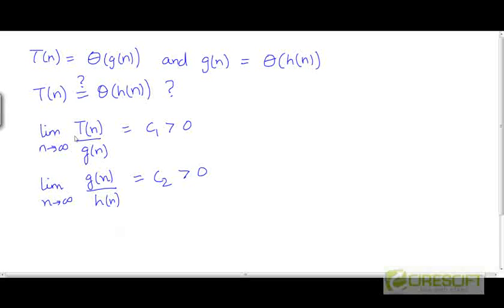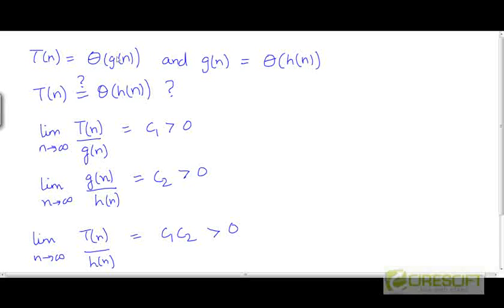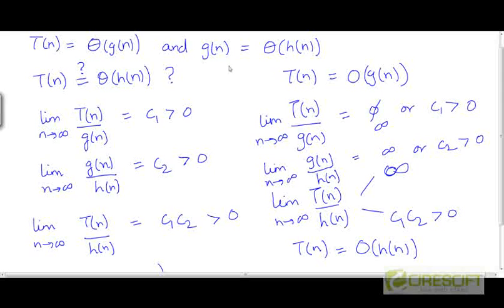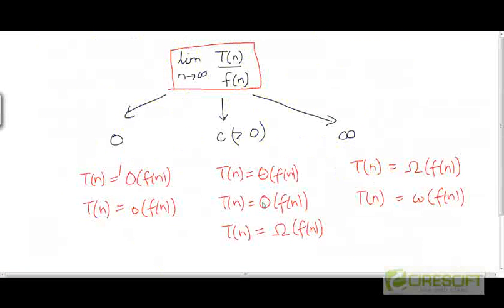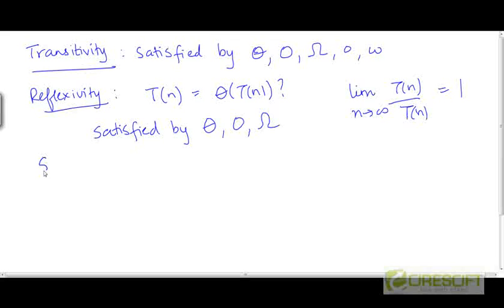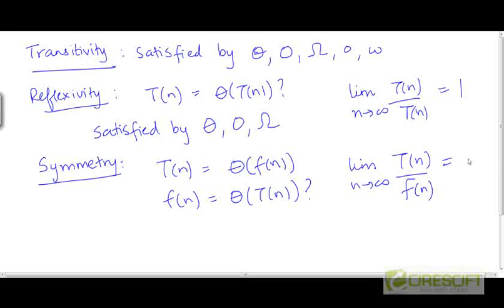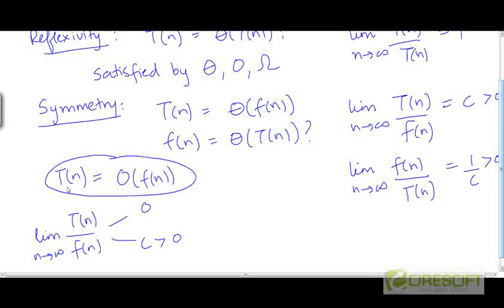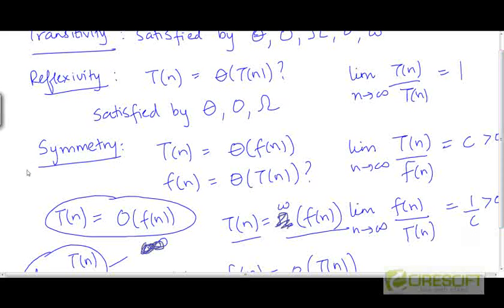Reflexivity, symmetry and transitivity properties of asymptotic notations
1. Access to course videos and exercises
    2. View & manage your progress/pace
    3. In-class projects and code reviews
    4. Personal guidance from your Mentors